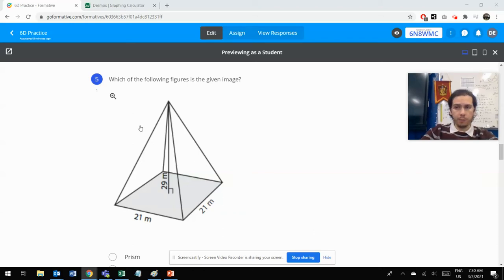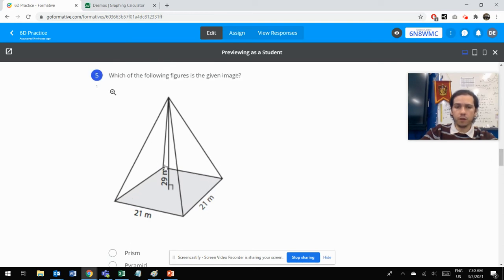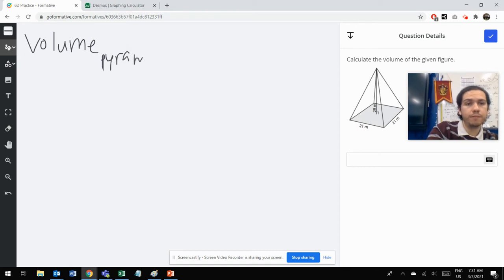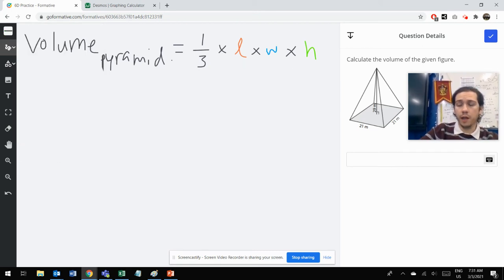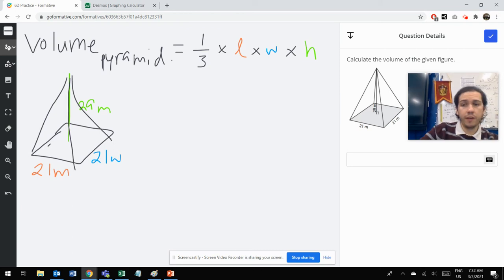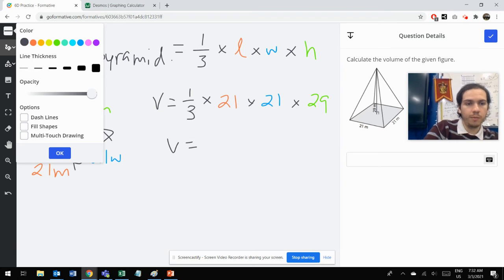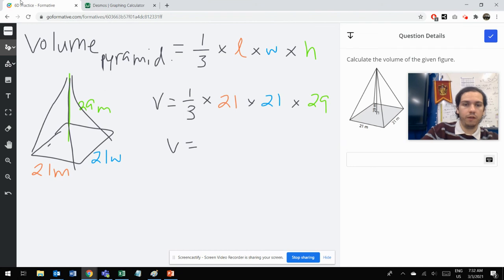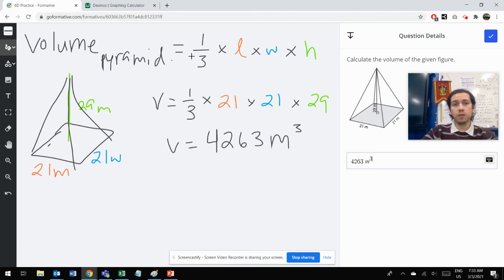6D Volume of Pyramid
6D Volume of Pyramid